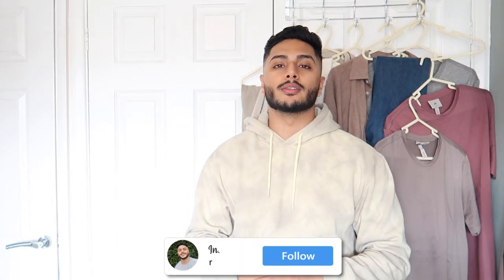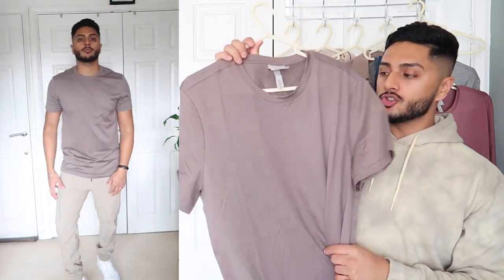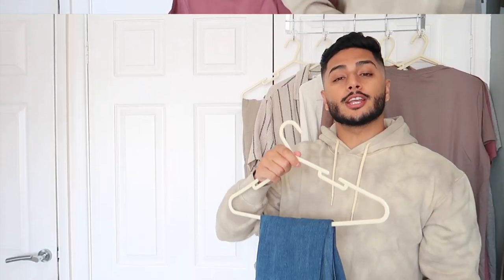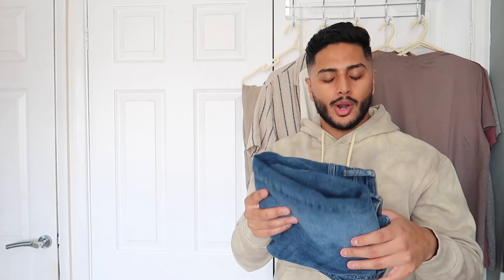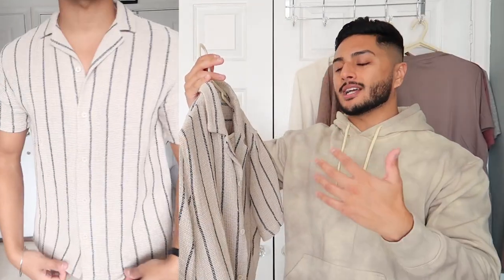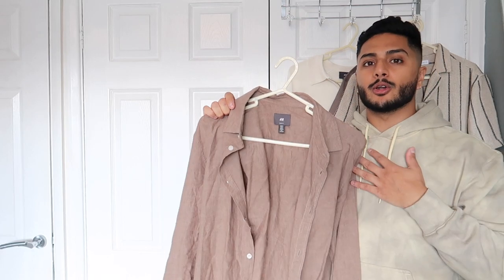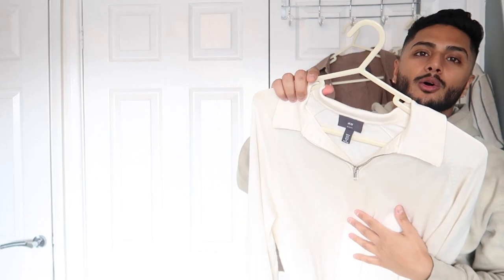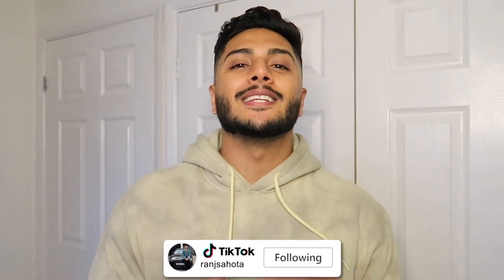Mens Spring/Summer Fashion Haul | H&M, Pull & Bear, ZARA | Ranj Sahota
Firstly, apologies! I haven't been very consistent at all with this YouTube channel, which I'm annoyed at myself about. But then again, I've a had a lot. New job, my other YouTube channel, acting, and creating content for TikTok! I love making content on hauls etc. so bare with me, stick around, and I'll keep them coming! I'm hoping one day, this is my main job.

I really appreciate you watching my video. Please give me a thumbs up if you enjoyed it, drop a comment below, subscribe to my channel & don't forget to hit that bell icon to be notified for all future content.